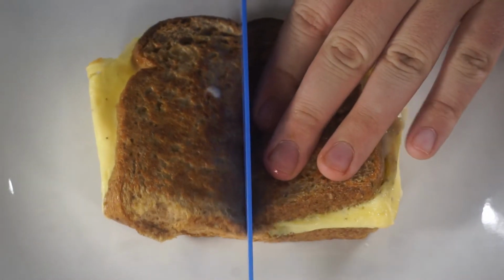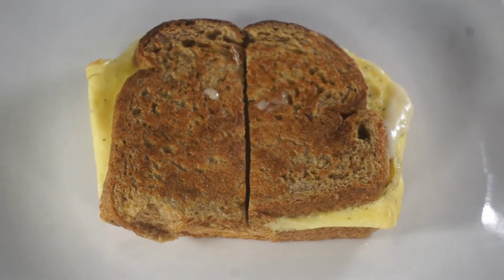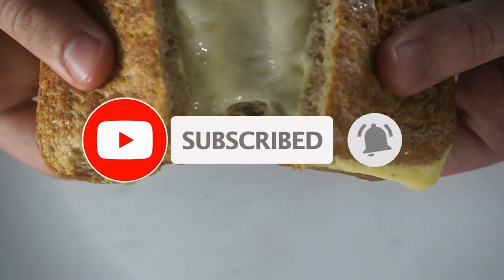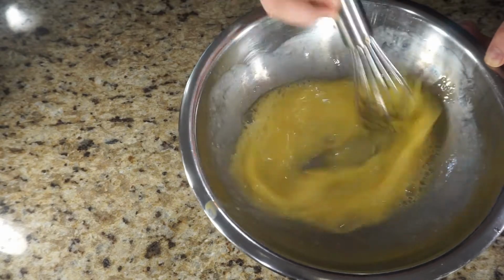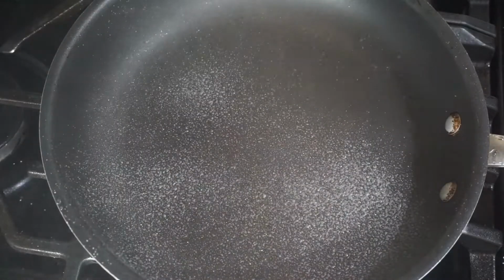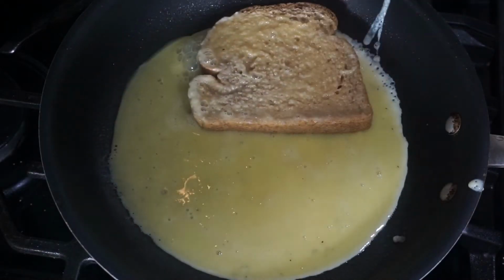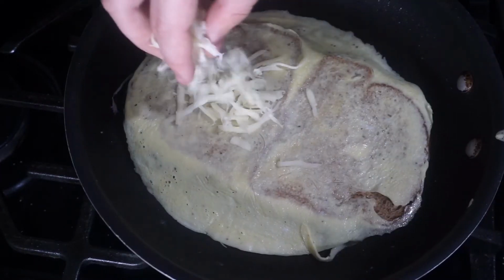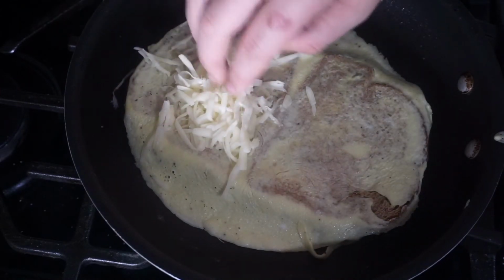2 Minute Omelette Sandwich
If you want to know how to make an omelette sandwich this is the video for you.
This is definitely one of my favorite lunches. It takes about 5 minutes to make and it is so delicious.